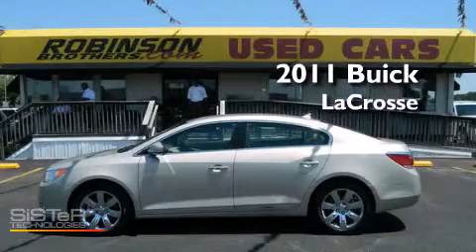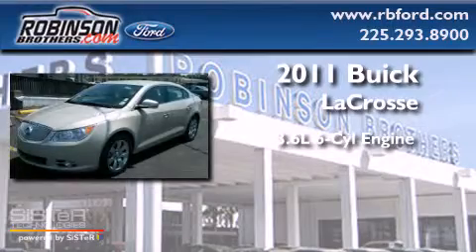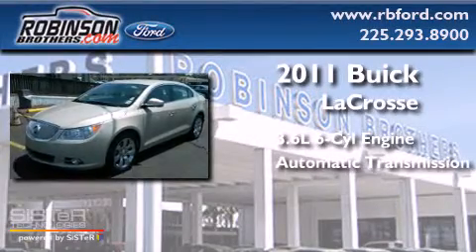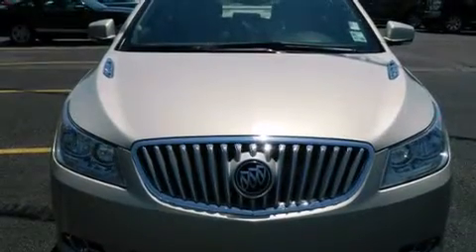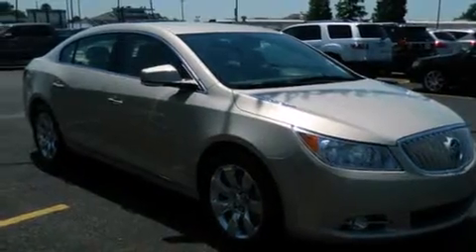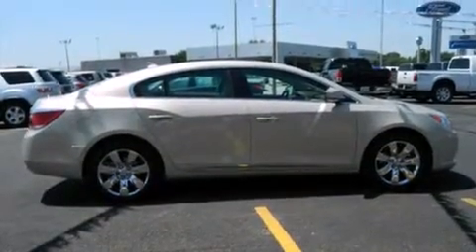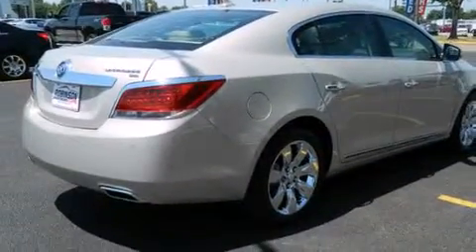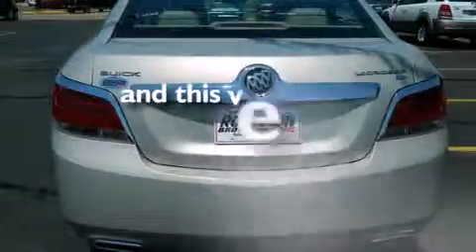2011 Buick LaCrosse Baton Rouge LA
Have questions ? We've been honored to serve the Baton Rouge LA area , we promise that your experience at our dealership will exceed your expectations ! Year : 2011 Make : Buick Model : LaCrosse Engine : 3.6L V6 Trans . : Automatic Exterior : Gold Miles : 15,063 Interior : Beige Stock : E110F13 Robinson Brothers Ford Please contact a sales manager for direct wholesale pricing! 11455 Airline Hwy Baton Rouge , LA 70816